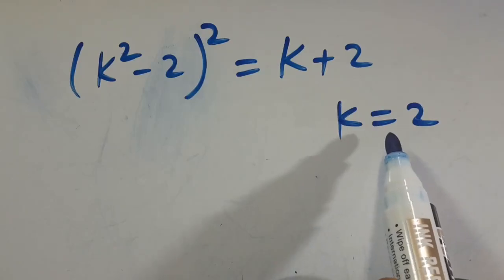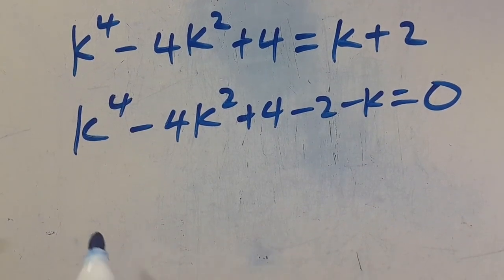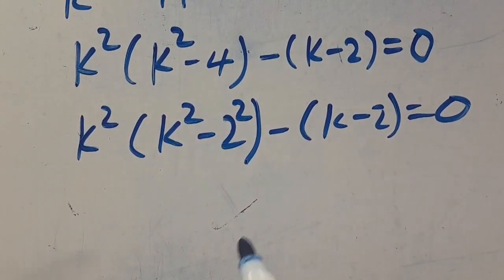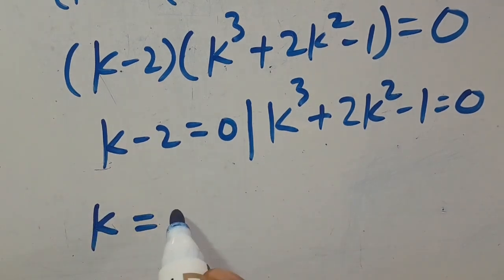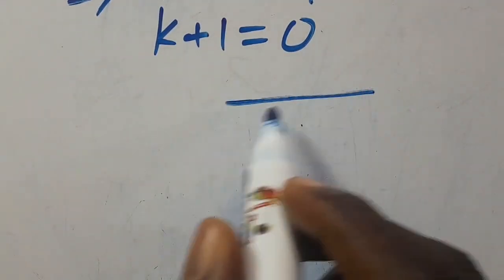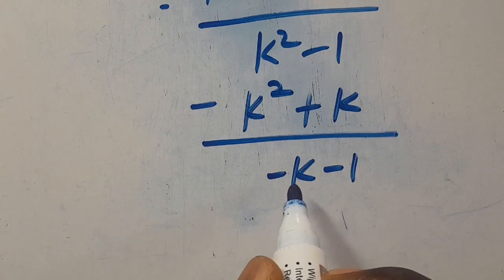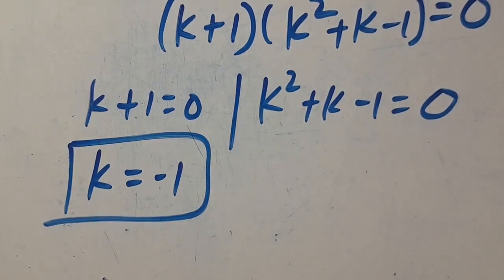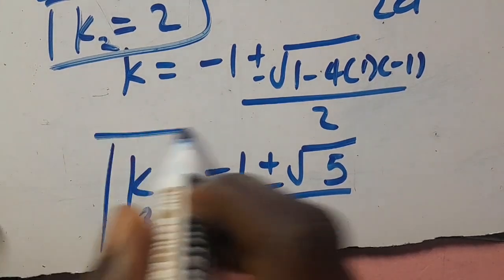China Olympiad mathematics | Can you solve this?